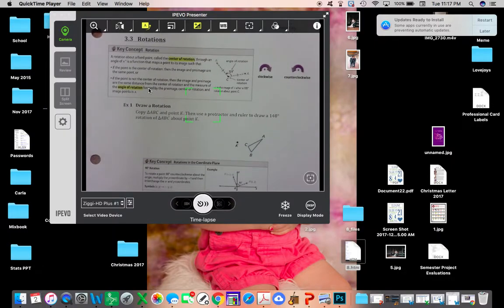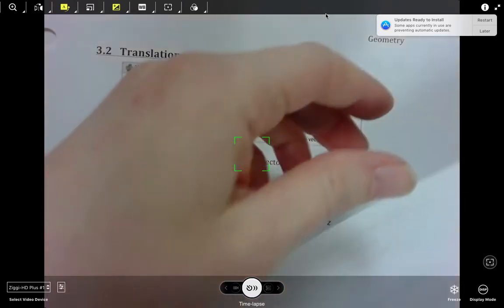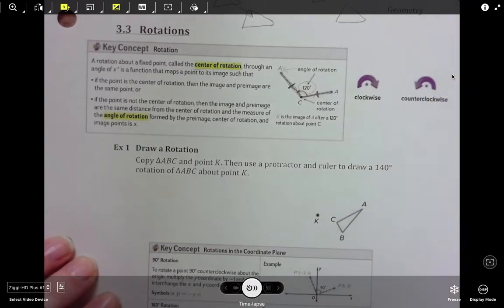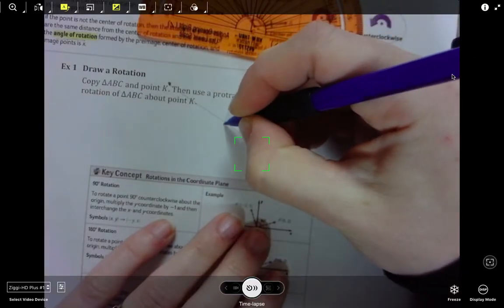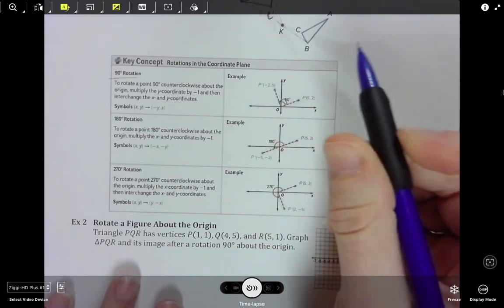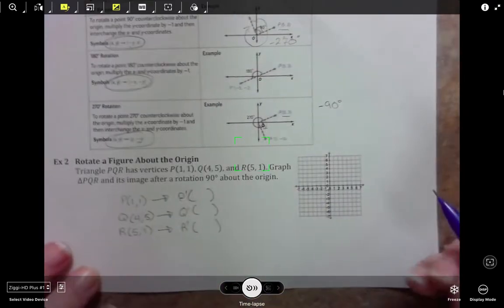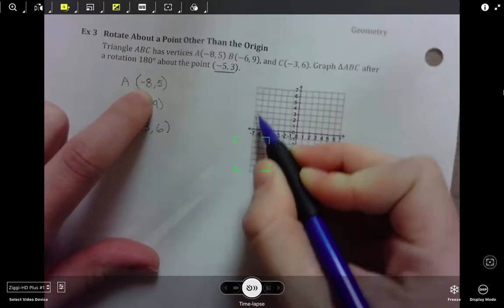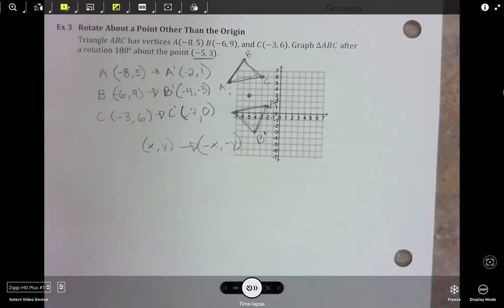Geom 3 3